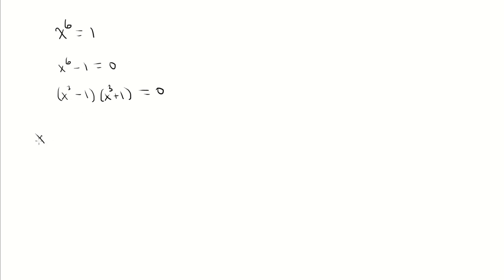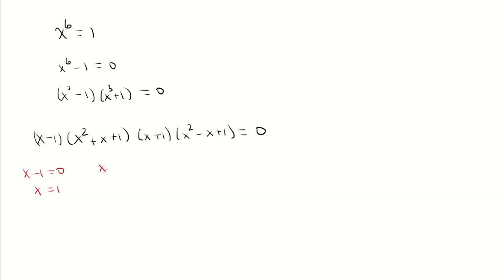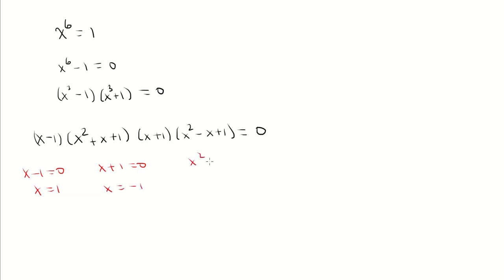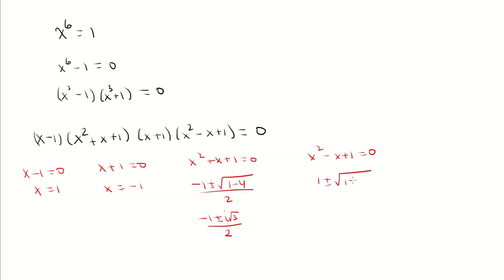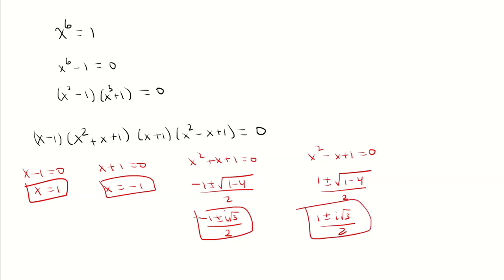Complete Solution to x^6=1: Real and Complex Roots Step-by-Step